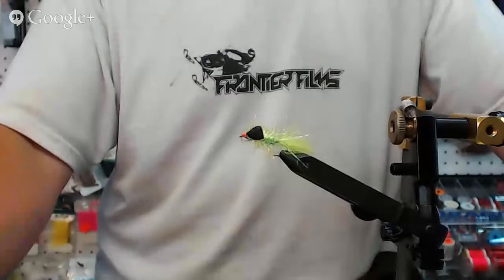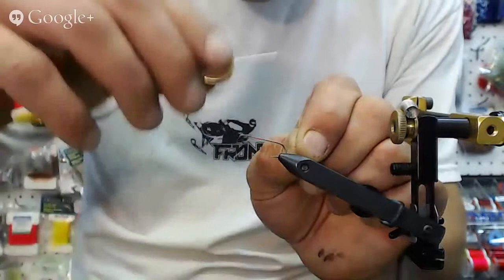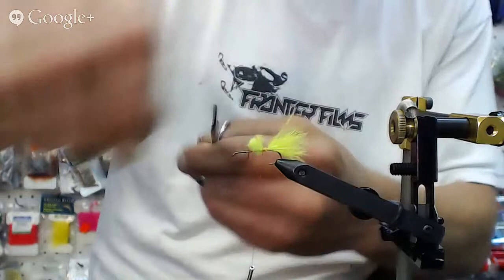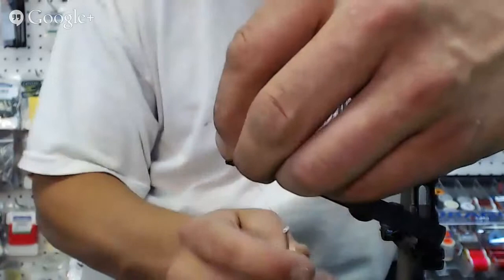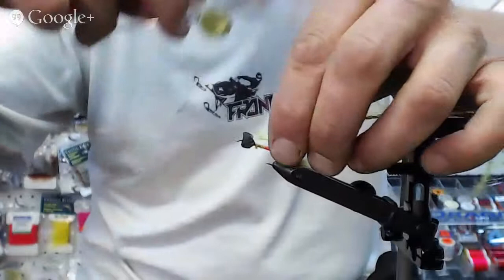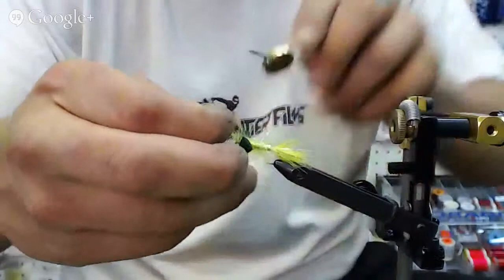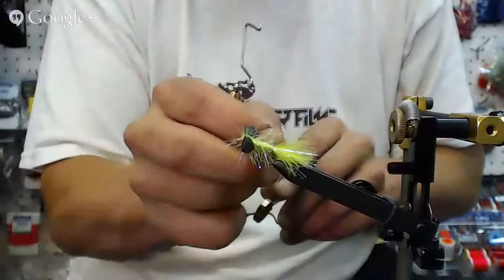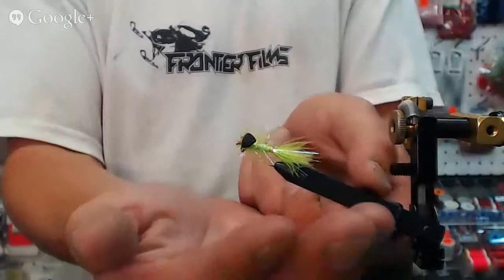Friday Night Flies - Booby Fly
Dave Shows how to tie a very popular fly fishing pattern called the Booby.  The booby is fished on a full sinking line and retrieve with a short erratic stripping motion.  Works best in lakes either being trolled or cast.   It is a great locator pattern.  Can be tied in a variety of colors.